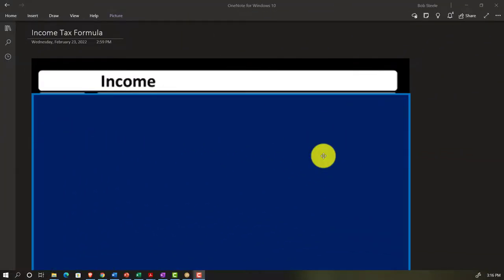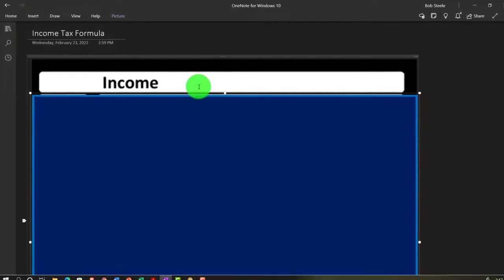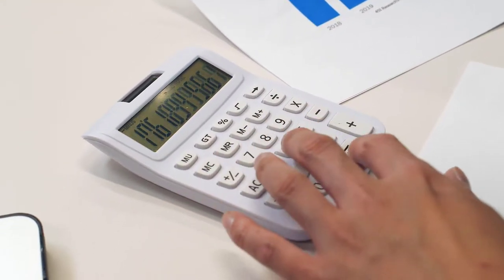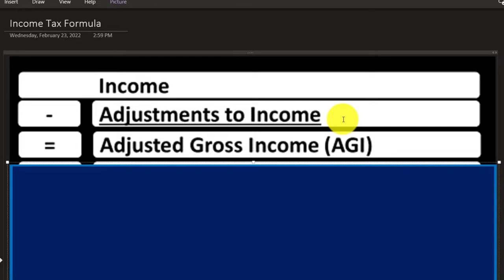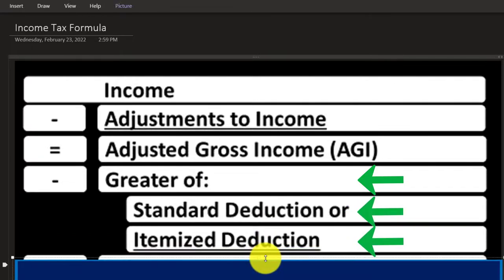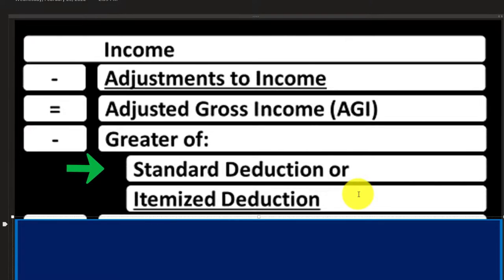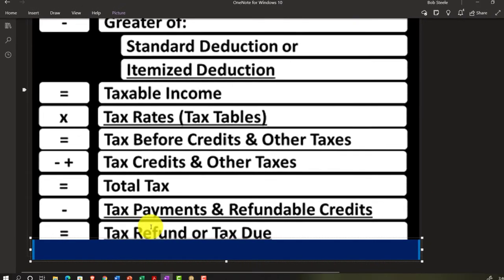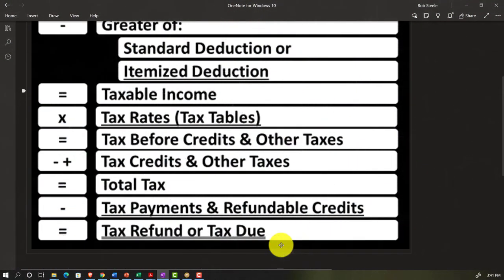Income Tax Formula 1090 Income Tax Preparation & Law 2021-2022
Income Tax Formula